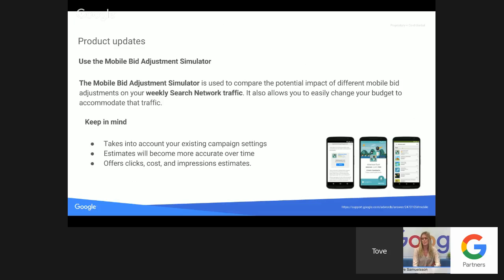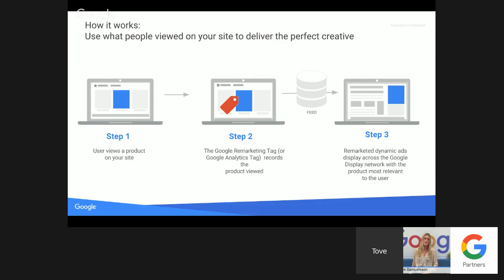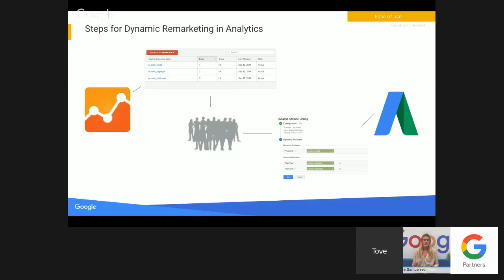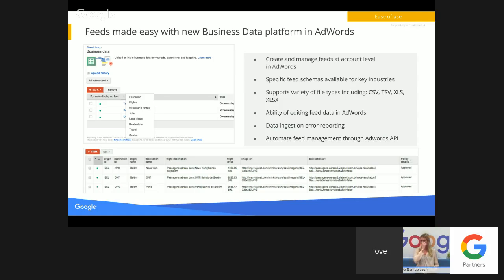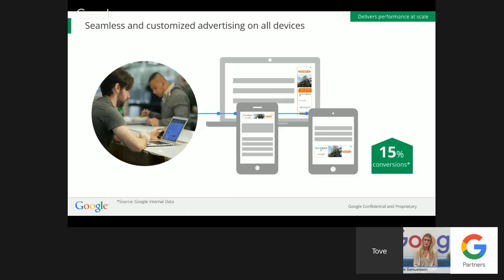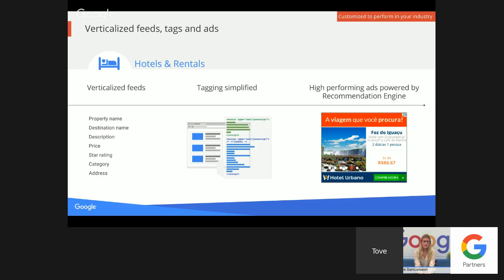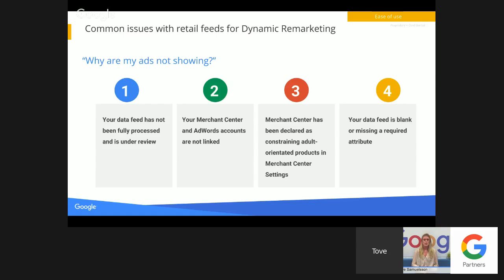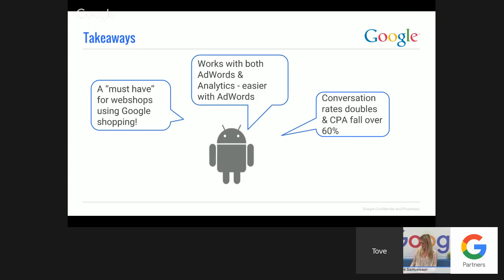Dynamic Remarketing via AdWords and Analytics Strategy